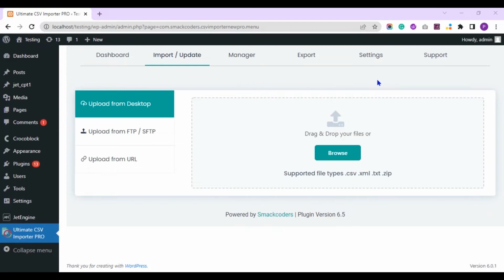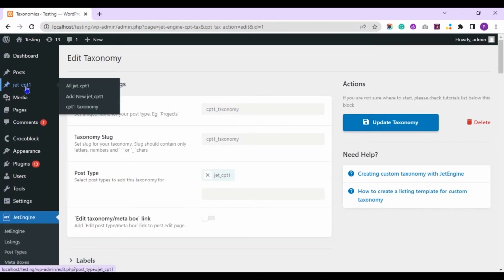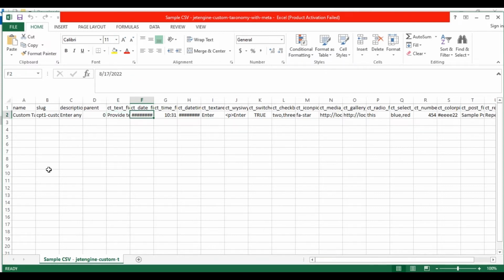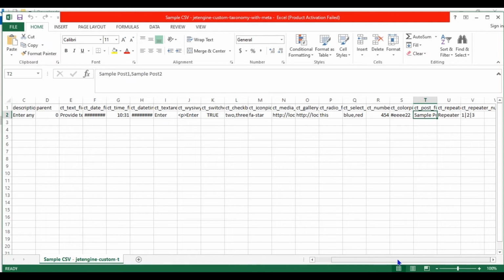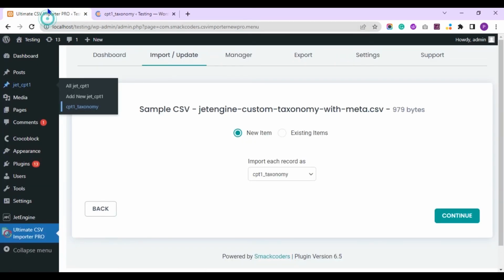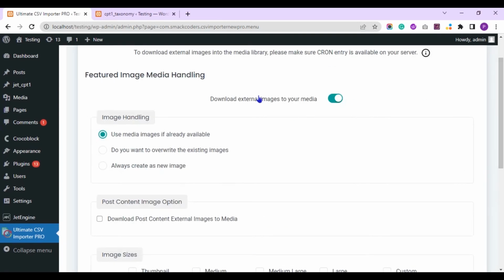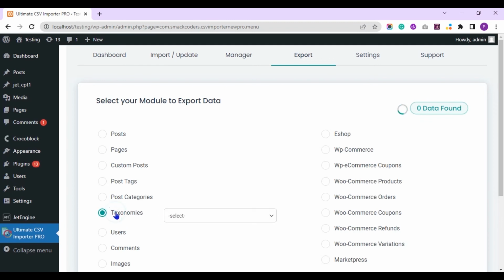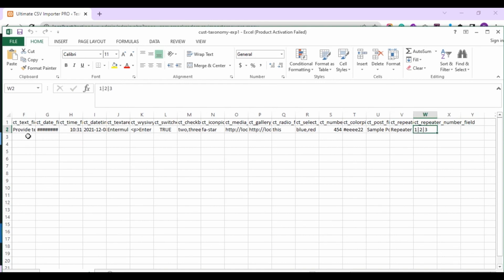Import & Export JetEngine Custom Taxonomies with Custom Fields in WordPress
In this in-depth tutorial, you'll master how to prepare, import, and export JetEngine custom taxonomy data—including all associated meta fields—using the powerful WP Ultimate CSV Importer plugin.

🚀 Video Overview
Whether you're managing custom post types or handling complex meta fields like repeaters, galleries, and color pickers, this video walks you through every step—from setting up your CSV file to verifying successful import/export results. Perfect for WordPress users, developers, and site owners working with JetEngine.

🔍 In this tutorial, you’ll learn:

How to configure JetEngine custom taxonomies and meta fields
How to prepare a CSV file with multiple field types
Step-by-step import using WP Ultimate CSV Importer
Smart field mapping and automatic detection
Handling repeater fields, media, and galleries
Exporting JetEngine taxonomy data to CSV, XLS, XML, or JSON
Tips for scheduling imports and applying advanced filter

⏱️ Chapters / Timestamps
00:00 Introduction
00:09 What are JetEngine Custom Taxonomies and Meta Fields
01:14 Exploring Supported Field Types
02:26 CSV File Structure & Field Data Preparation
05:30 Uploading CSV and Plugin Interface Walkthrough
06:33 Custom Taxonomy Selection & Field Mapping
07:36 Media Handling, Scheduling & Import Execution
09:08 Verifying Imported Data
09:50 Exporting Custom Taxonomies from WordPress
10:14 Choosing Export Format, Filters & Schedule Options
11:19 Final Export Results & Conclusion

🔗 Helpful Resources
📘 JetEngine Import Documentation:

👉 Want to Save Hours of Manual Work?
Use WP Ultimate CSV Importer to streamline your data migrations. Whether you're managing WooCommerce products, ACF fields, JetEngine taxonomies, or SEO metadata, this plugin handles it all—accurately and efficiently.

💬 Questions? Drop them in the comments below or reach out via our website.